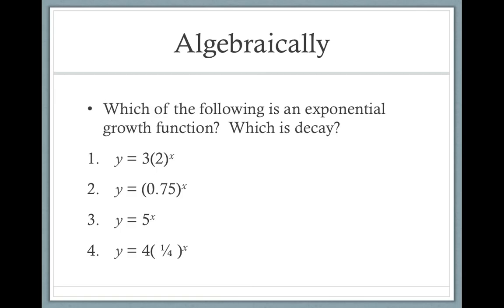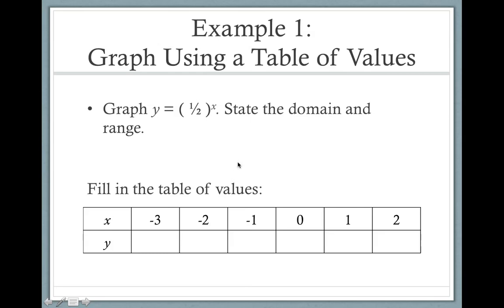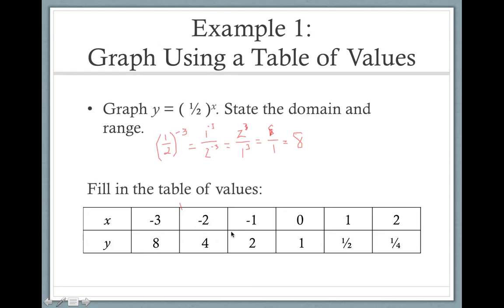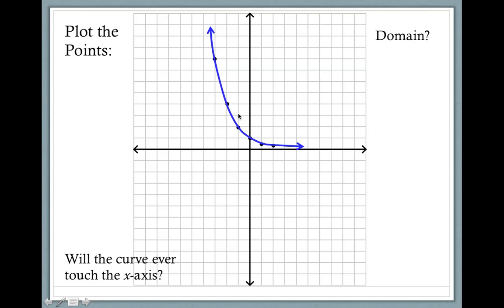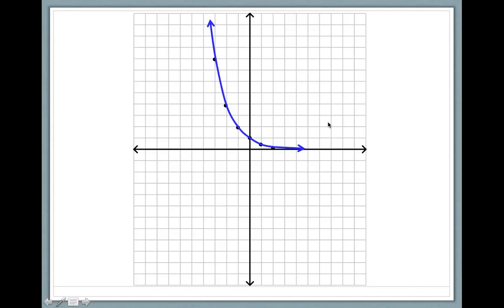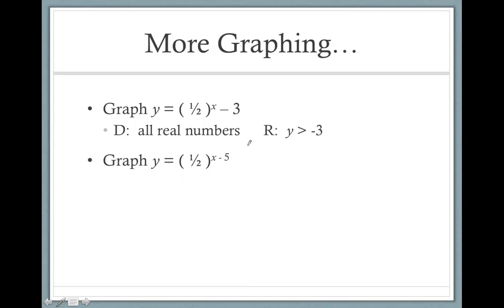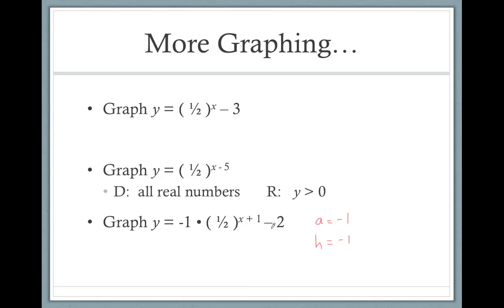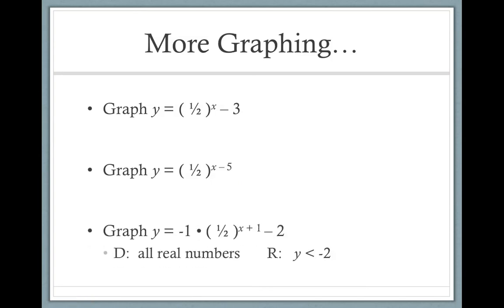4.3 Graphing Exponential Decay Functions